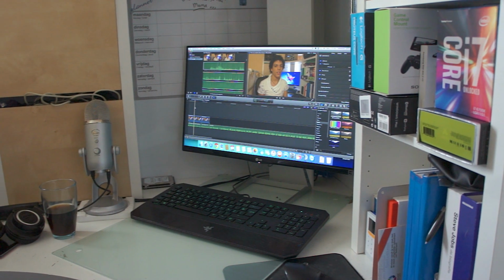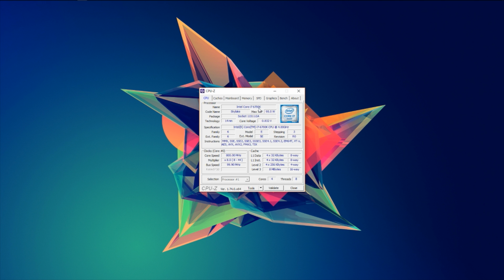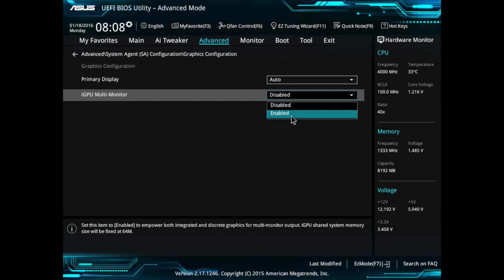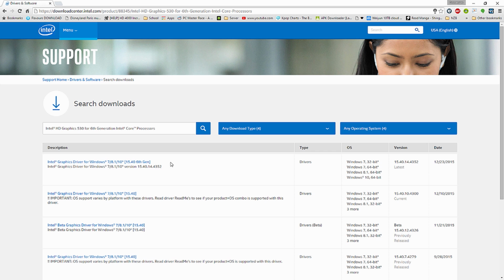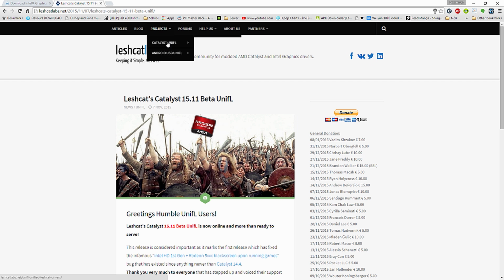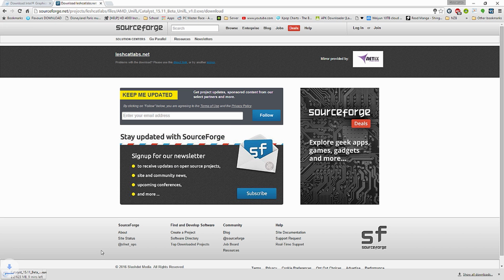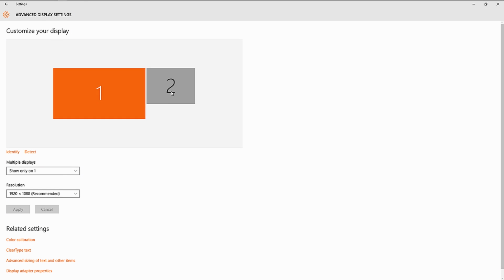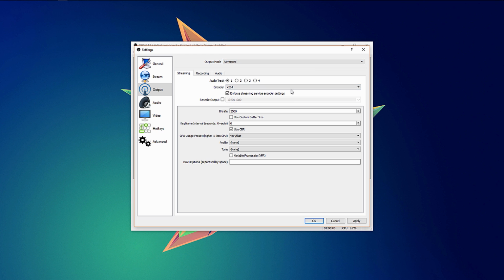How to enable Quick Sync: Revisited!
This video was done as a request of the user @Togs.